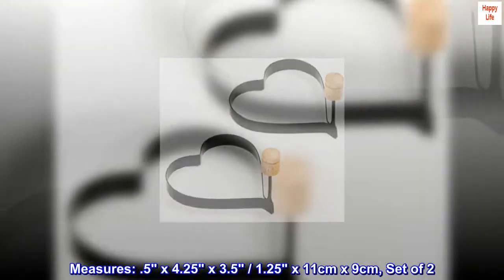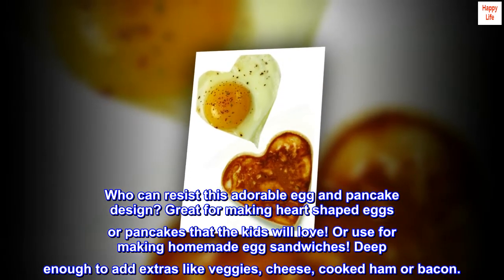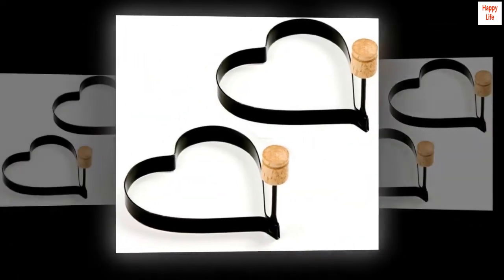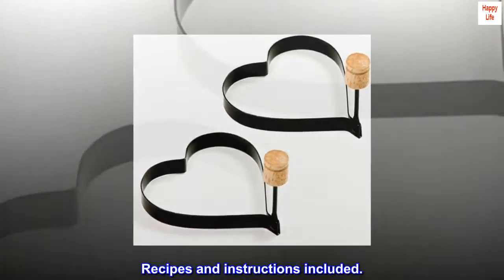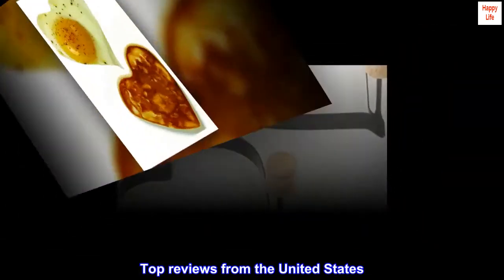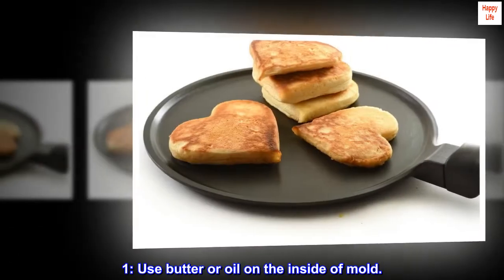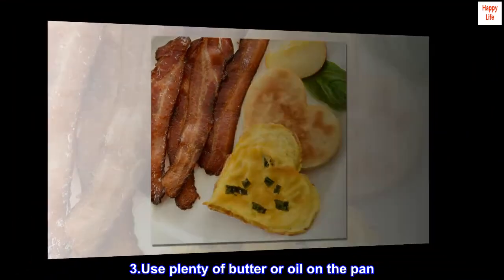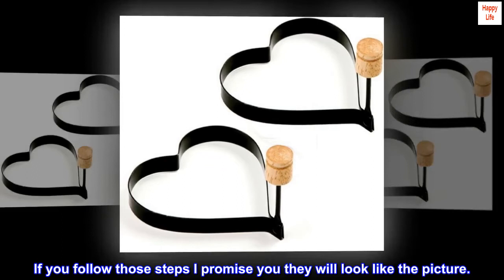Norpro Nonstick Heart Pancake/Egg Rings, Set of 2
Measures: .5" x 4.25" x 3.5" / 1.25" x 11cm x 9cm, Set of 2
Who can resist this adorable egg and pancake design? Great for making heart shaped eggs or pancakes that the kids will love! Or use for making homemade egg sandwiches! Deep enough to add extras like veggies, cheese, cooked ham or bacon.
Each ring holds 1/4 cup batter or 1 raw egg. Once the bottom is cooked, remove ring and flip the egg or pancake!
Nonstick coating for easy release and clean up. Wood handles stay cool while cooking and fold down for easy storage.
Recipes and instructions included.
Measures: .5" x 4.25" x 3.5" / 1.25" x 11cm x 9cm
Who can resist this adorable egg and pancake design? Great for making heart shaped eggs or pancakes that the kids will love!  Or use for making homemade egg sandwiches! Deep enough to add extras like veggies, cheese, cooked ham or bacon. Each ring holds 1/4 cup batter or 1 raw egg. Once the bottom is cooked, remove ring and flip the egg or pancake! Nonstick coating for easy release and clean up. Wood handles stay cool while cooking and fold down for easy storage. Recipes and instructions included.

Gettttt it
So I was a bit nervous with this purchase when I was reading the reviews but honestly if you can’t cook then this will be a mess.

Tips
1: Use butter or oil on the inside of mold.
2.Use a flat non stick pan
3.Use plenty of butter or oil on the pan
4.Make your pancake mix thick instead of light and liquidity.

If you follow those steps I promise you they will look like the picture.